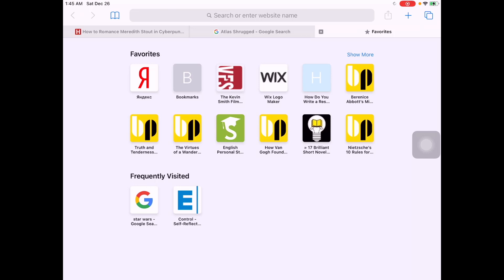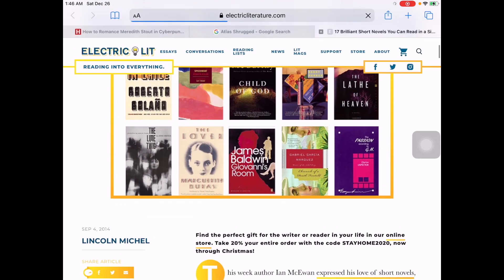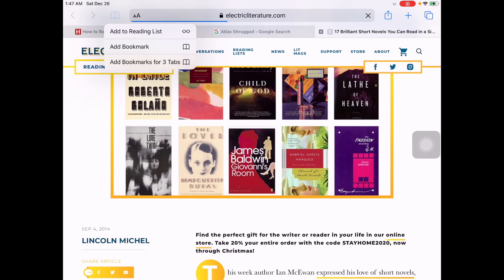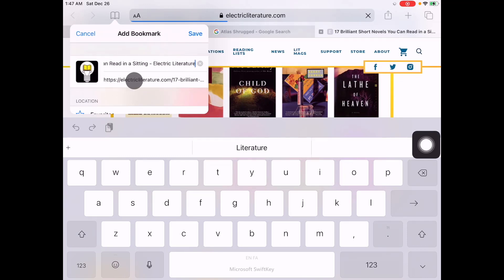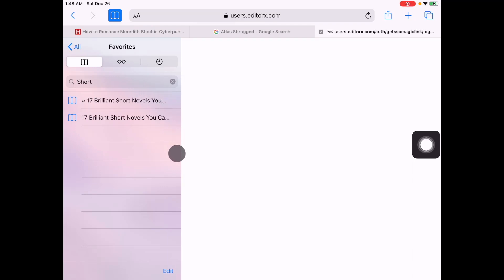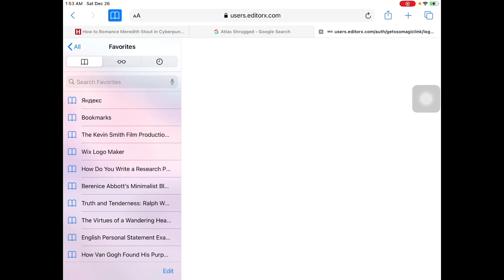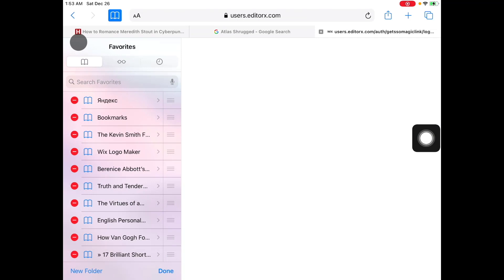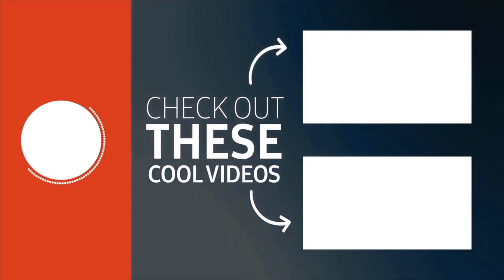How to Add and Remove Favourites on Safari on iPad and iPhone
Safar works a little bit differently when it comes to Bookmarks. In this video, we will cover exactly how to add/remove Bookmarks in Safari for iOS (iPhone) and iPadOS (iPad)